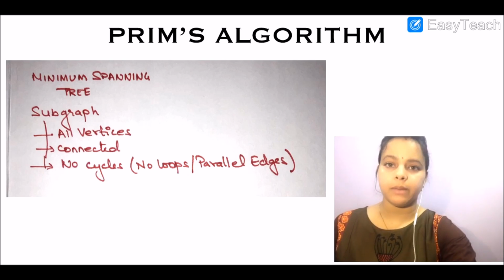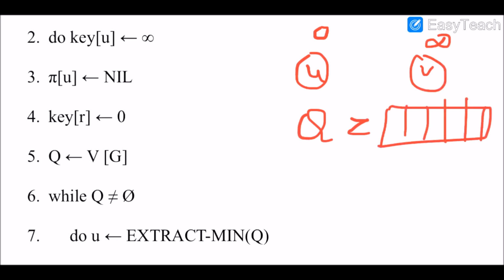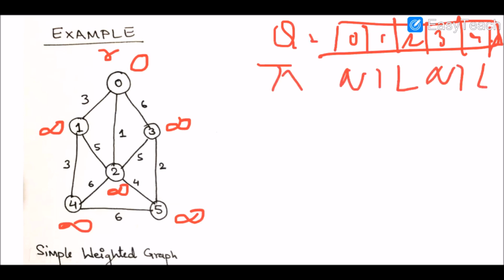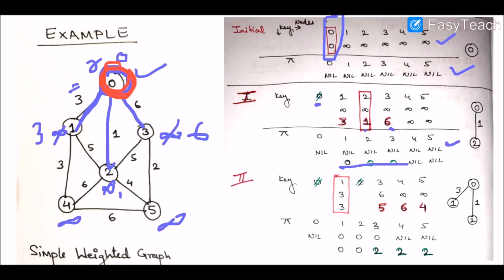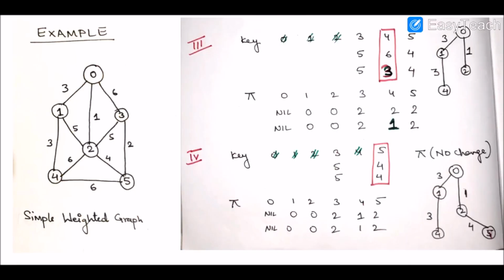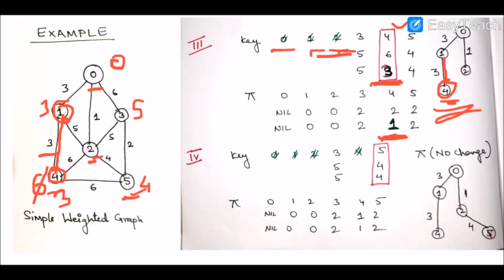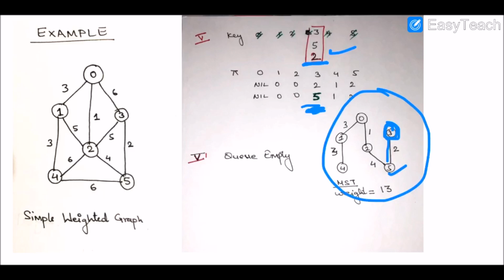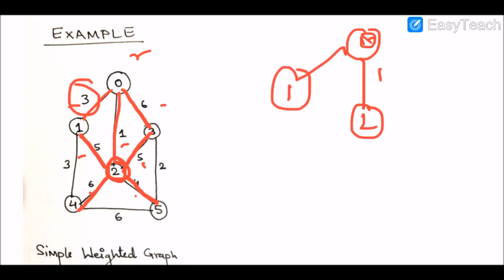1.2 Minimum Spanning Tree: Prim's Algorithm step by step implementation using an Example